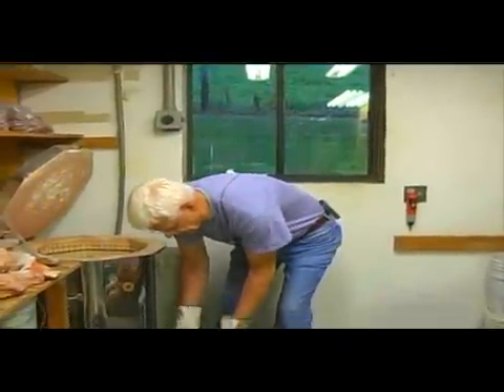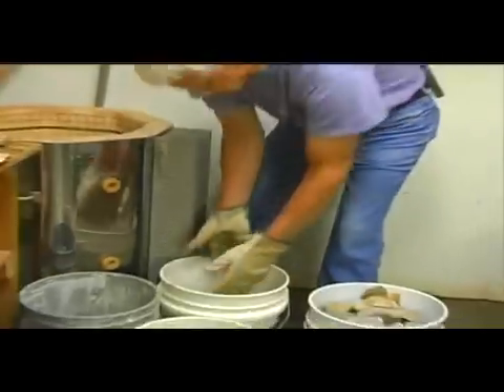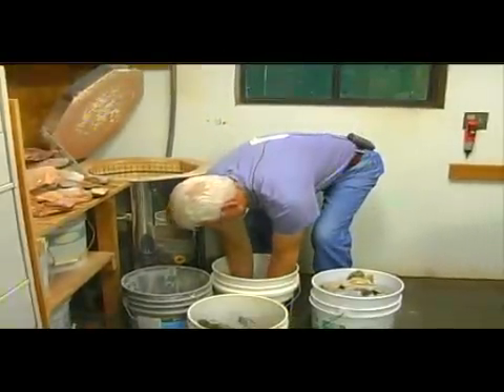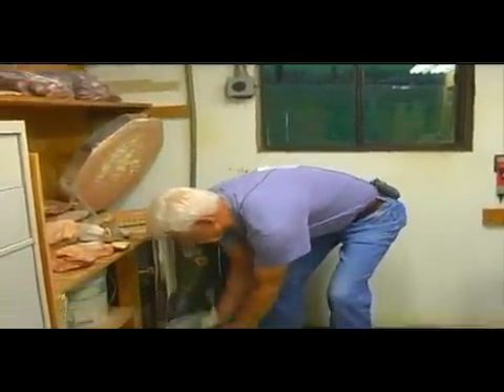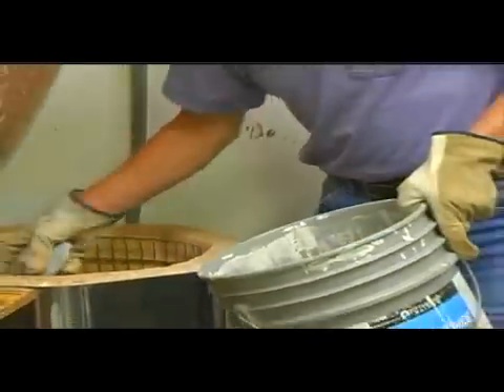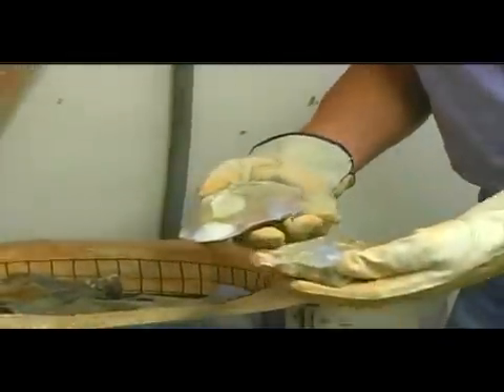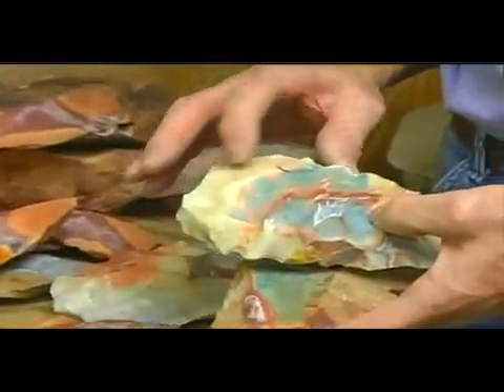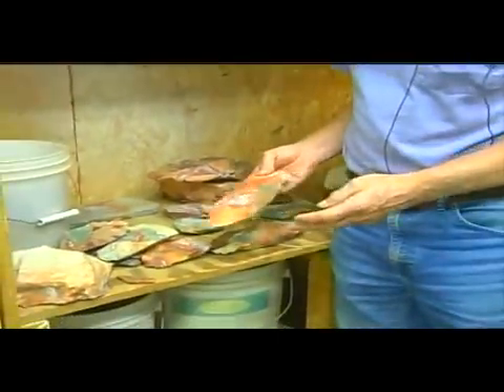HeatingVid03.mpg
Roy Miller discusses heat treating flint from his quarry at Flint Ridge.